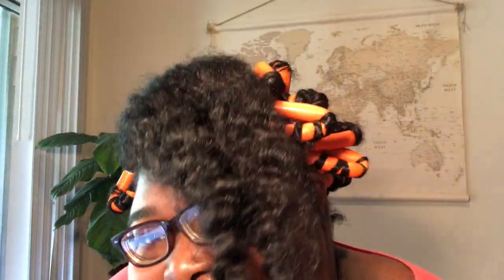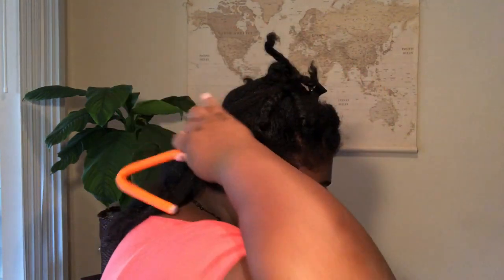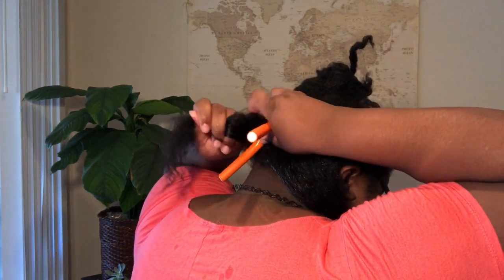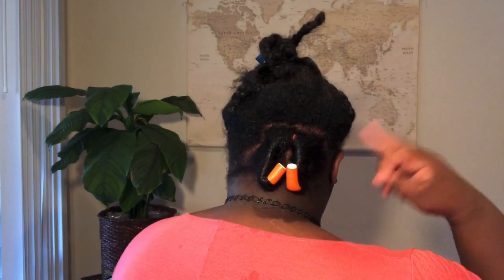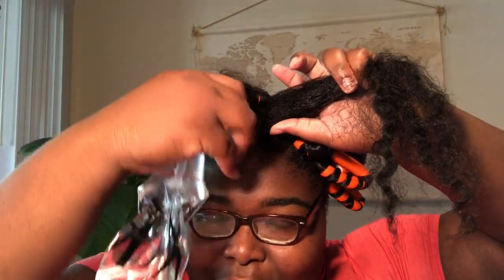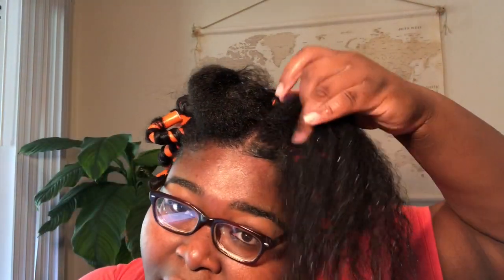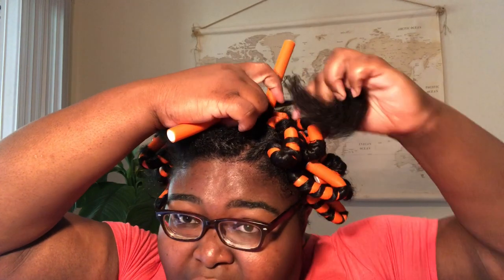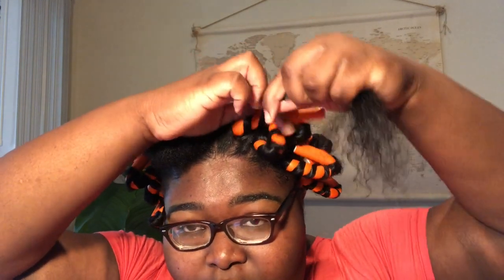How To Do A Flexi Rods Set; Quick, Easy & Cheat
LESS FLEXI RODS = LESS MONEY $$
This is a new fast and less expensive way of do your flexi rods set!
To archive this style i used
setting foam
spraybottle with

__________­↓↓↓↓↓↓ CLICK HERE ↓↓↓↓↓↓↓↓ ______________
I N S T A G R A M 👇